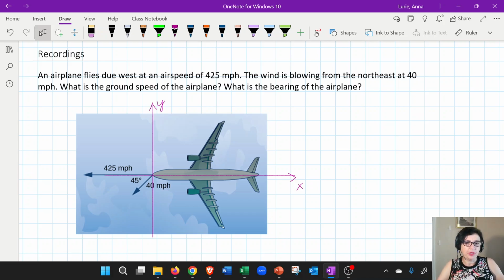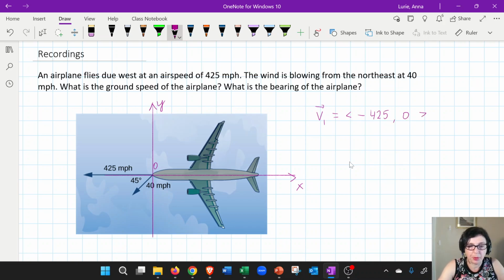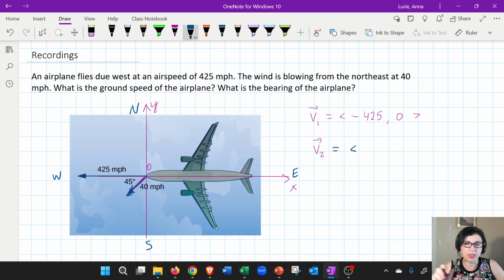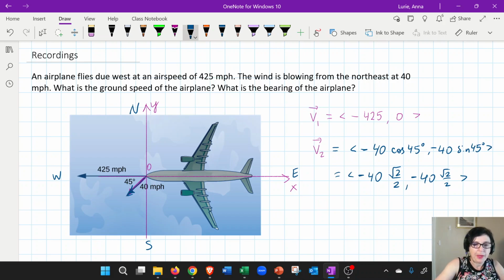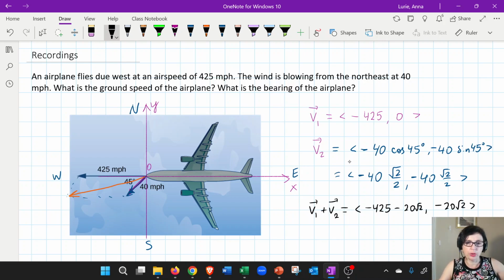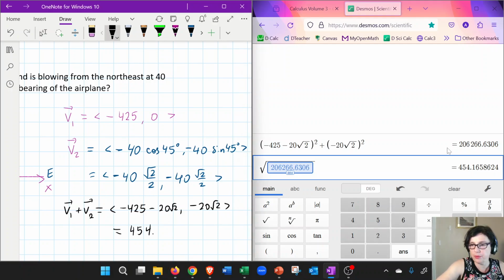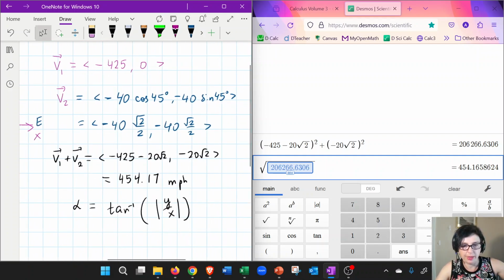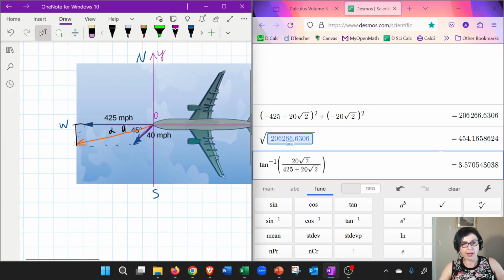Airplane ground speed and bearing